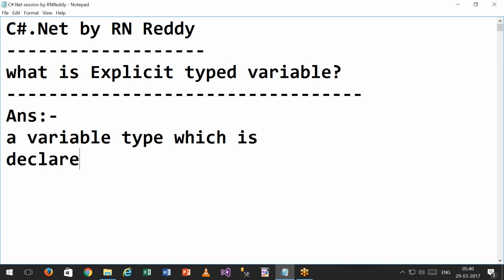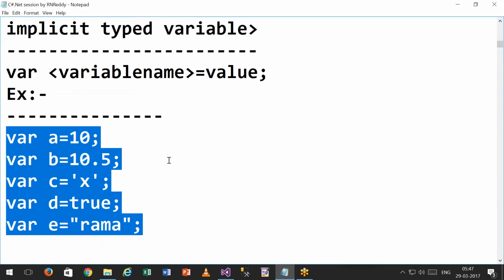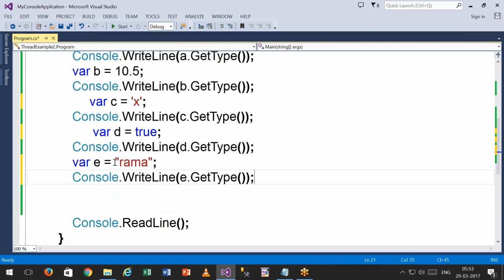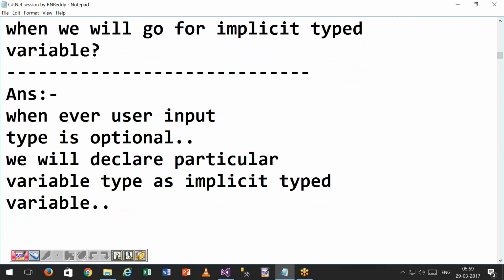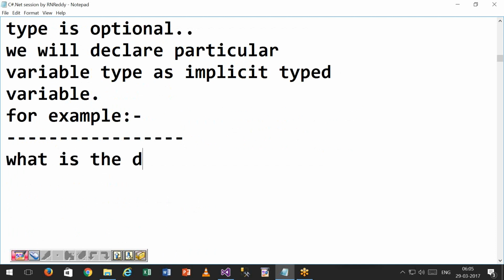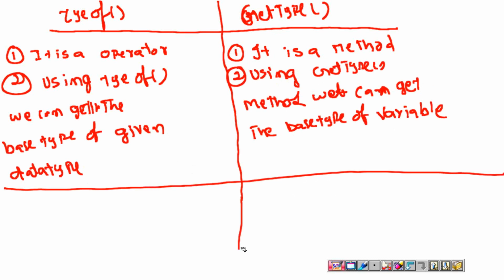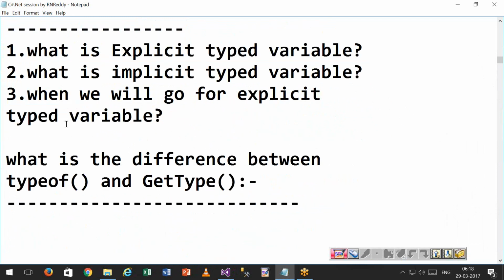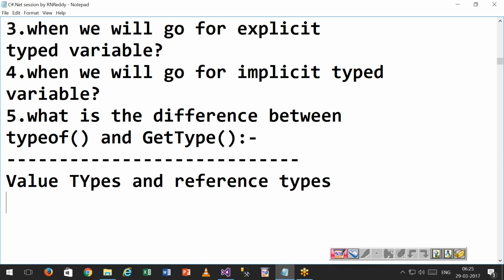.NET Advanced Training 2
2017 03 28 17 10  Net advanced Training from TekZenius